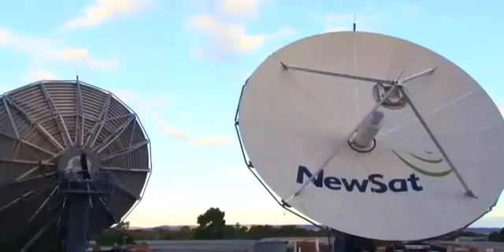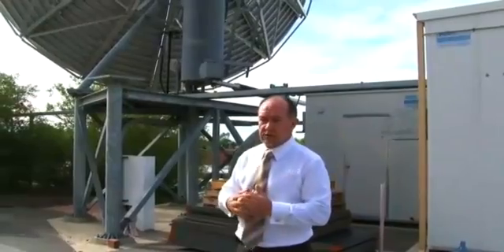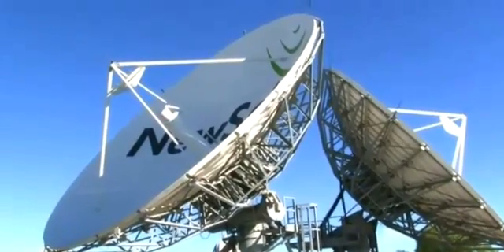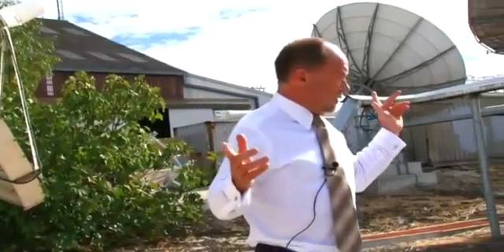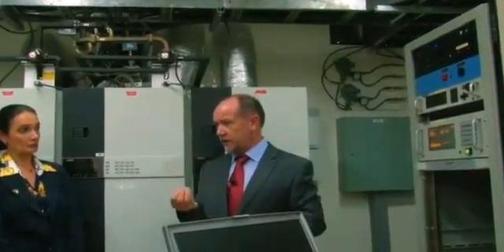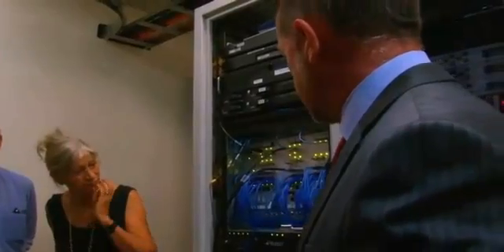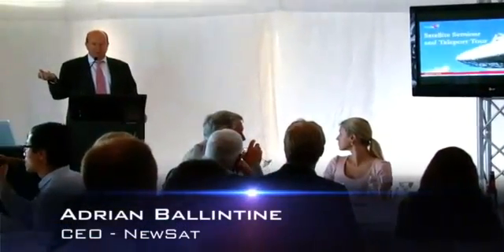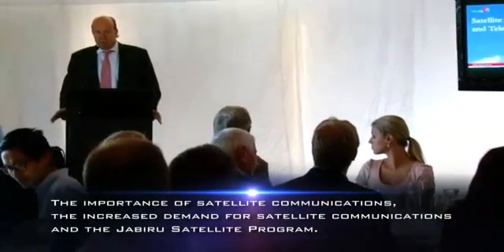NewSat's Teleport Tour and Satellite Seminar highlights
NewSat opened the gates to its Bayswater, Perth Teleport for a Satellite Seminar and Teleport Tour in April, for customers and shareholders to experience NewSat's unique-to-Australia Teleport infrastructure. Guests met the NewSat team and toured NewSat's Perth Teleport antennas and Network Operations Centre. NewSat's CEO, Adrian Ballintine and Professor Andrew Dempster, Director of the Australian Centre for Space Engineering and Research, spoke of the importance of satellite communications, increased demand and the value of satellites and space assets for Australia.